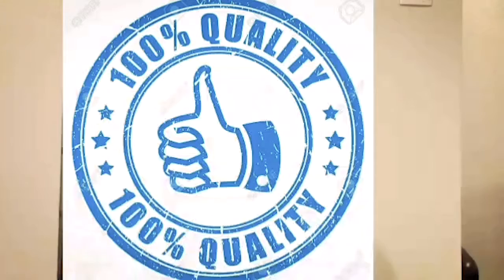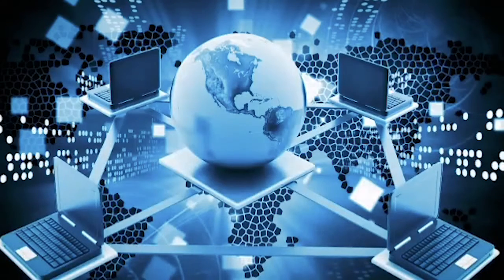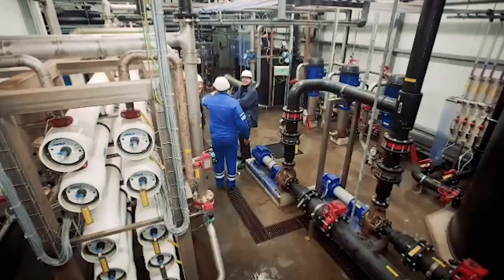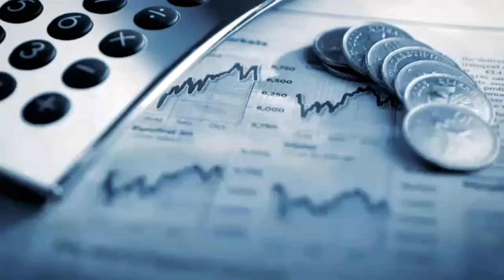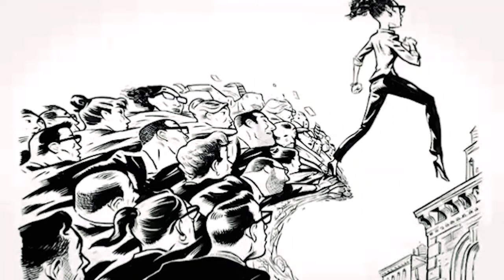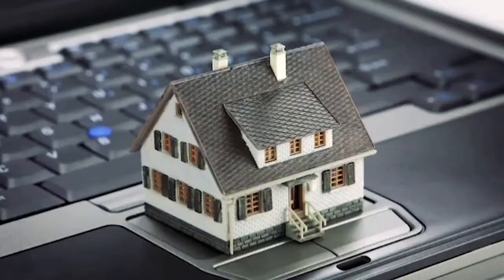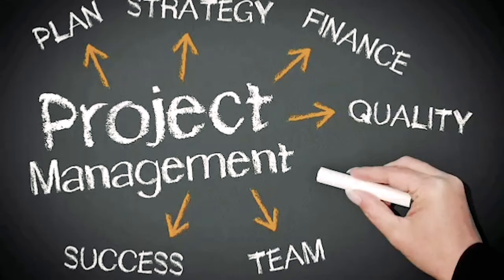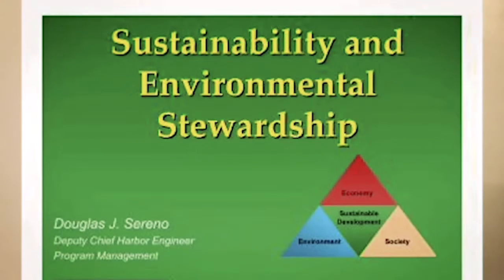FACILITIES MANAGEMENT IN EDUCATIONAL INSTITUTION (CLASSROOM)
Assalamualaikum wbt.

This is the presentation for FM in hospitality educational institutions; classroom team.

Muhammad Izzat
Syamsul Kamal
Khairun Nublan
Azrai Abrar